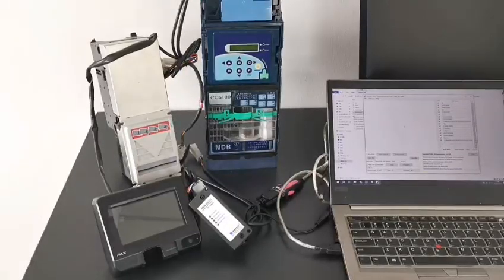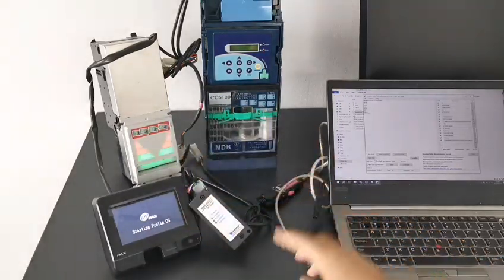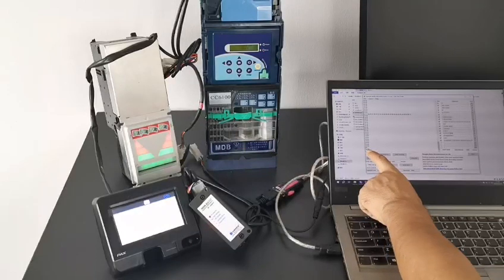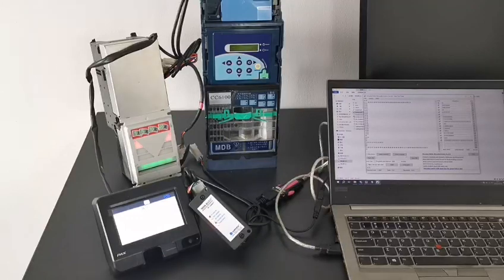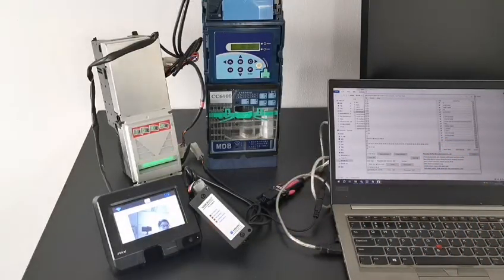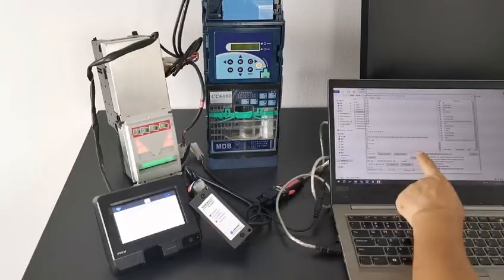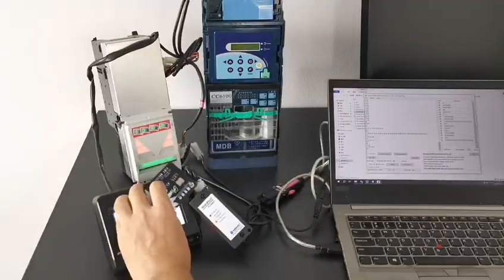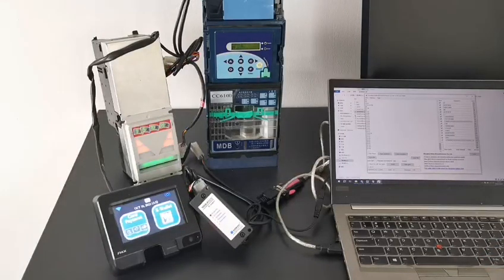MDB-RS232 converter box working with PAX card reader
MDB-RS232 mdb converter box for vending machine developer working with PAX IM20 cashless card reader, bill acceptor and coin acceptor.